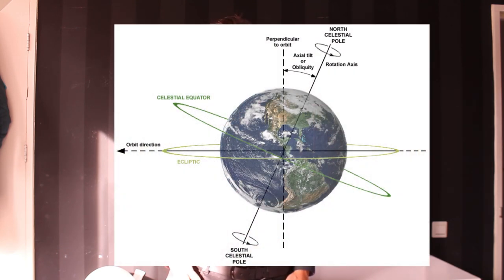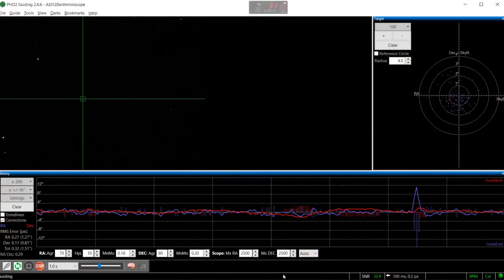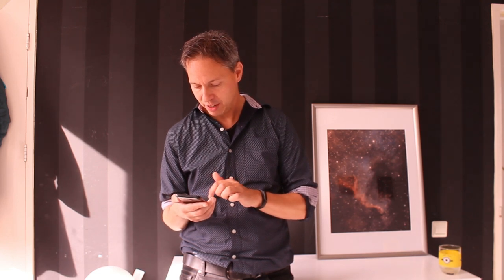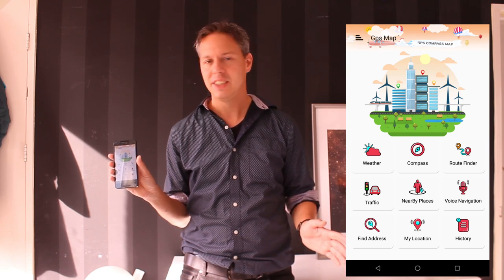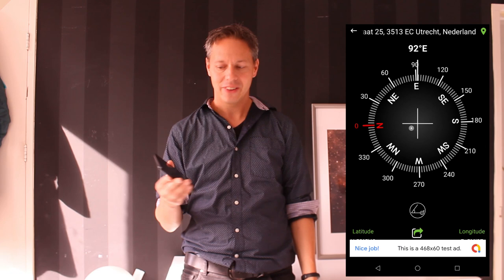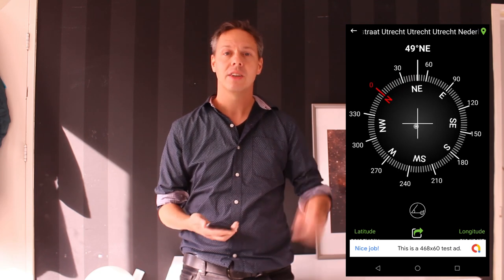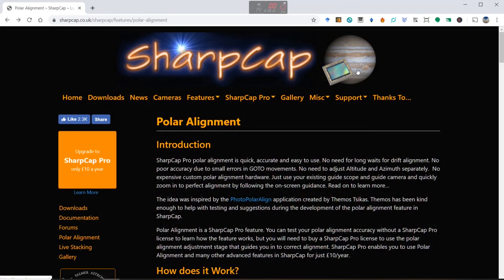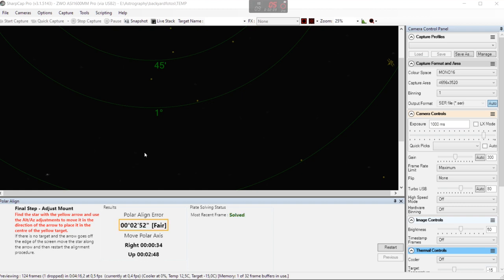How to Polar Align your Telescope Mount like a Pro!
In this video, I show five step-by-step instructions on how to polar align an equatorial mount. By following these easy-to-understand tips, you will improve your tracking and multi-minute imaging capabilities! I also discuss how to use Sharpcap to polar align your telescope mount like a pro! For this demonstration, i polar align my celestron AVX mount.

I'm using this Celestron AVX mount

This is my polar finder

link to my zwo asi 1600mm pro camera:

You can also read my blog on polar alignment where I share more Pro tips!:

astrophotography